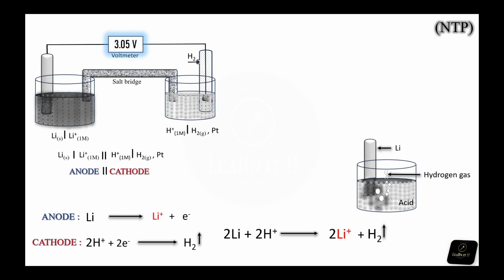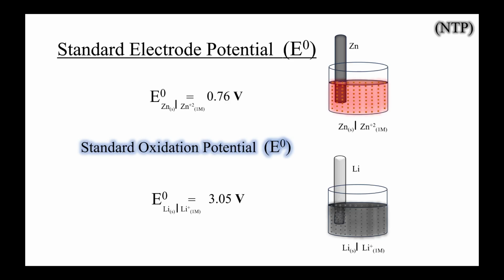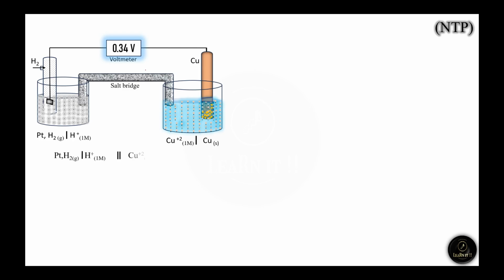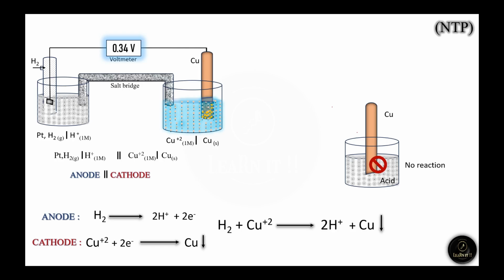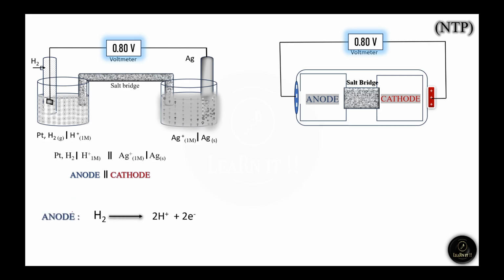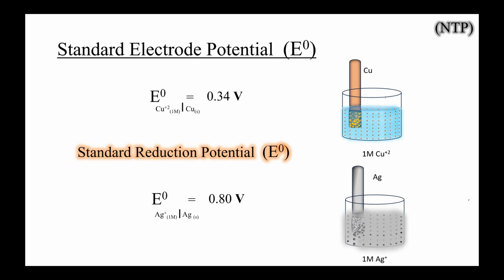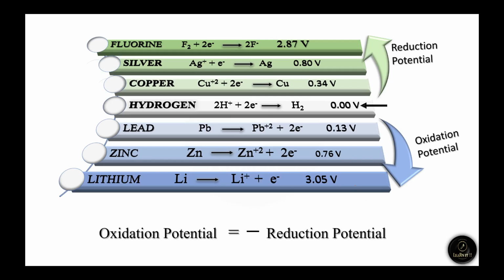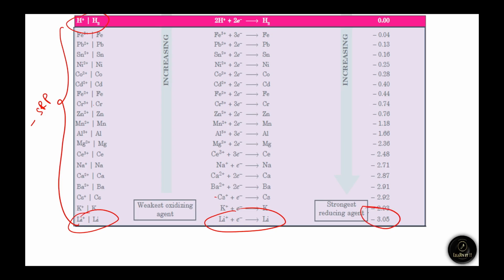Galvanic cell-Part III - Standard Electrode Potential- Electrochemical series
This video contains information about electrode, Standard Electrode Potential with examples, Construction of Electrochemical series.